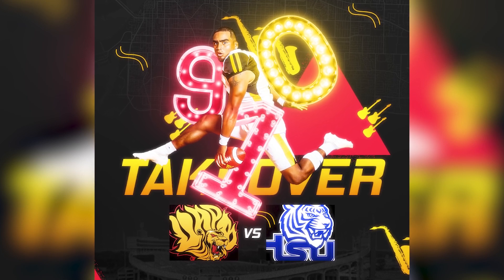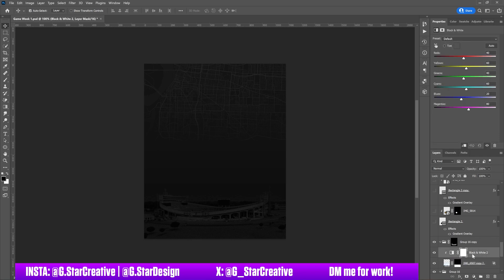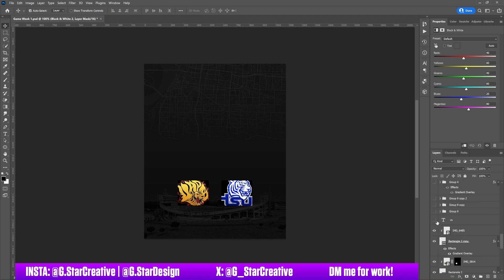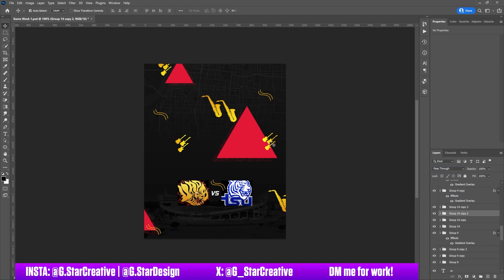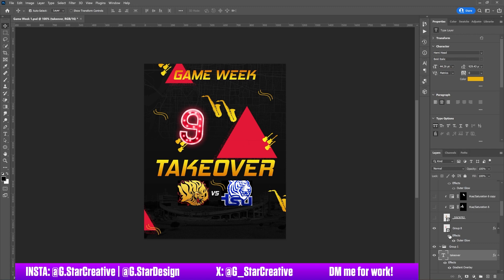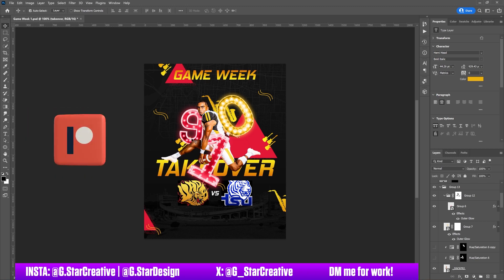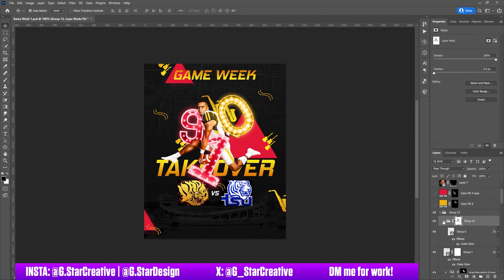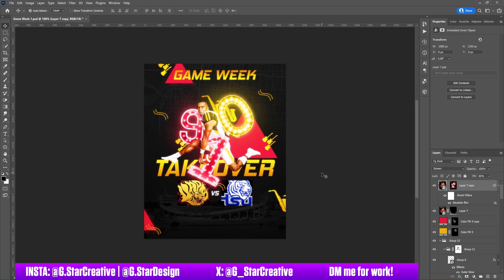Using AI as a tool for Sports Design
In this video  I break down a sports graphic and show you how I used AI generation as a tool in my graphics.

MY GEAR
Work Computer
Cam Mic
24-70 Lens
70-180 Lens
Data Storage
RGB Lights
Camera Grip